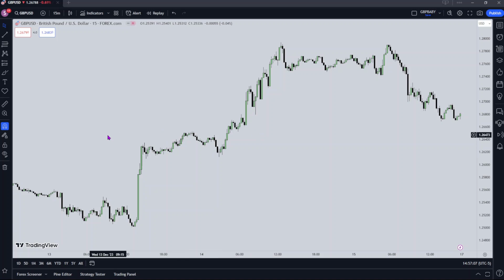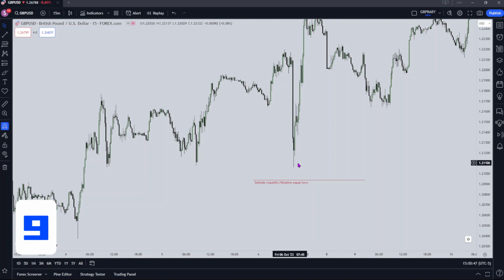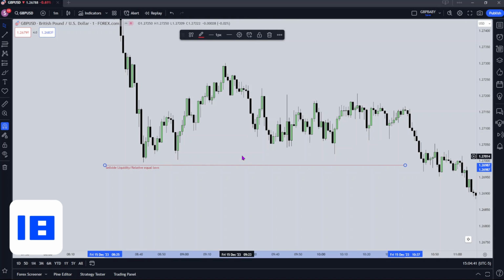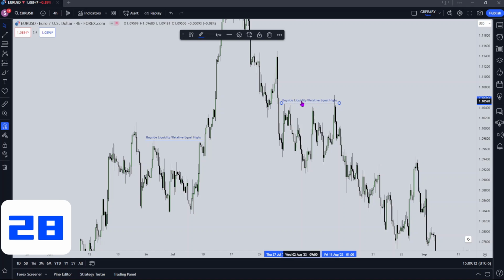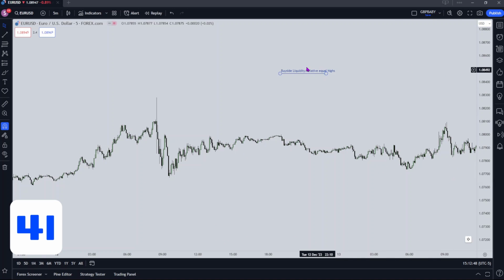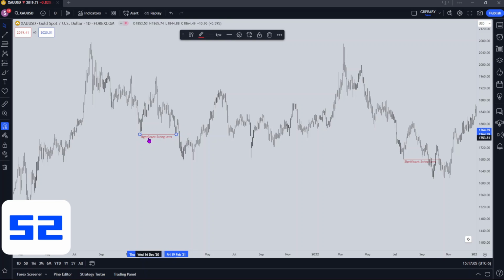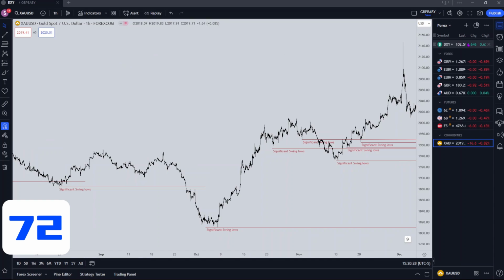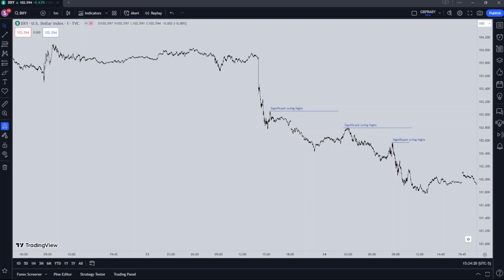96 Examples of Relative Equal Highs/Lows & Significant Swing Highs/Lows | HOW TO READ CHARTS EP.4